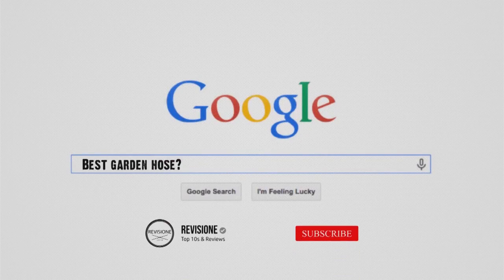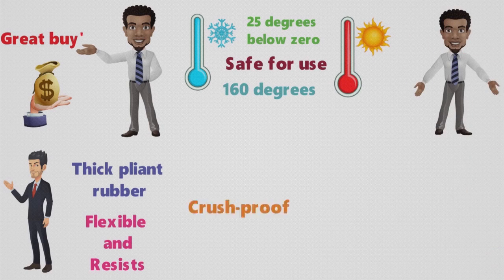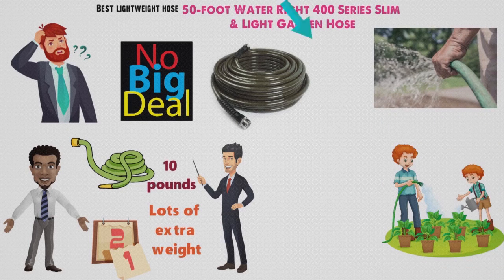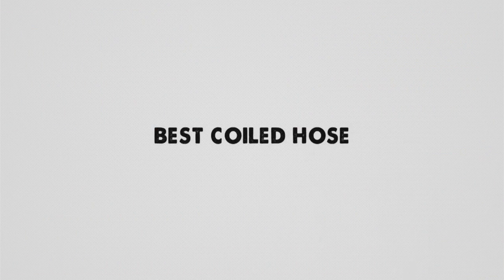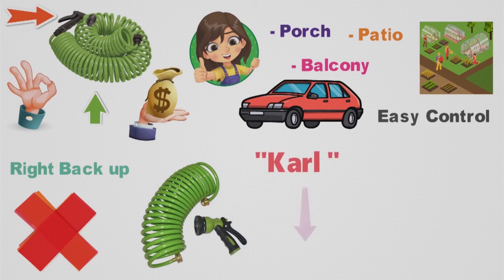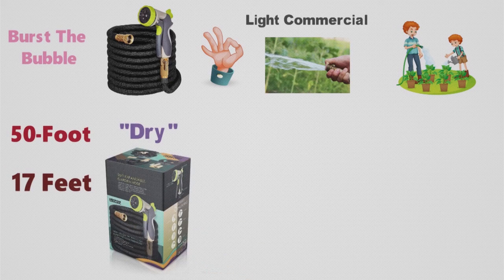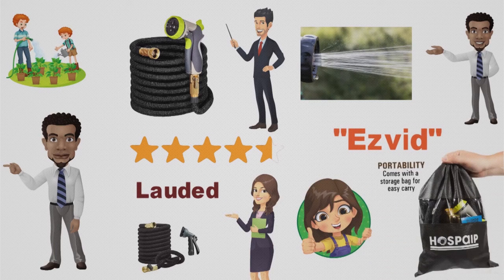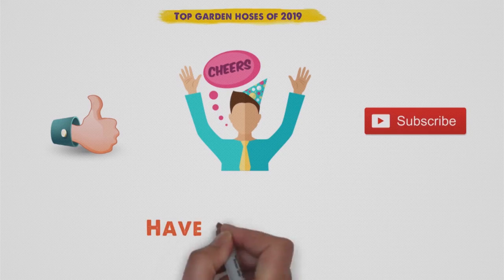✅ TOP 5: Best Garden Hose 2020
Best Garden Hose 2020, this video breaks down the top 5 selfie sticks on the market.

1. Craftsman Premium Rubber Garden Hose ✅
✓US Prices
✓UK Prices
✓CA Prices

2. Water Right 400 Series Slim & Light Garden Hose ✅
✓US Prices
✓UK Prices
✓CA Prices

3. Orbit 26380 50-Foot Coil Hose ✅
✓US Prices
✓UK Prices
✓CA Prices

4. Hospaip Expandable Water Hose ✅
✓US Prices
✓UK Prices

5. Beaulife Steel Garden Hose ✅
✓US Prices
✓UK Prices

Looking for the best expandable garden hose? Or the best lightweight garden hose? In this video, we share the best garden hose reel, best garden hose nozzle, best flexible garden hose, best rubber garden hose, best garden hose spray nozzle, best rated garden hose, best metal garden hose, best stainless steel garden hose, best garden hose foam gun, best no kink garden hose and best water hose.